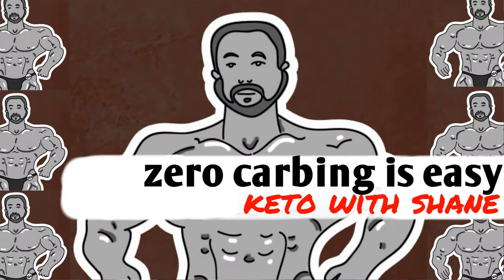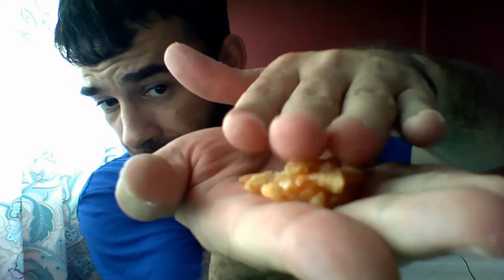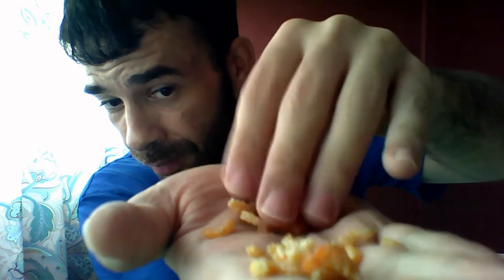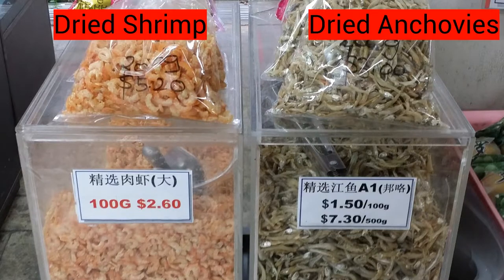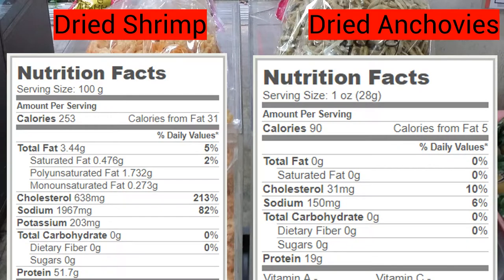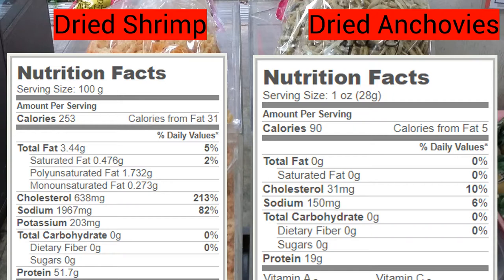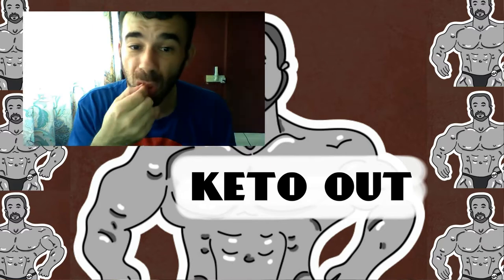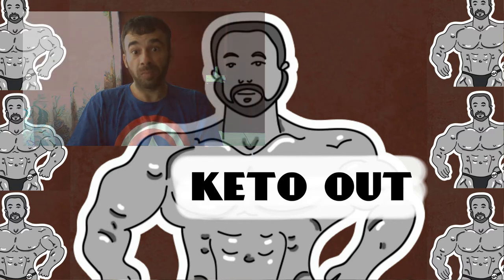Zero Carbing Is Easy - Ketogenically Speaking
I've been getting my keto on "zero carb" style for 23 days now as part of a 30 day challenge. In this video I just want to share one quick piece of insight on how easy it is to zero carb, ketogenically speaking. I'm no lab coat wearing scientist but I think being fat adapted makes challenges like this rather easy.